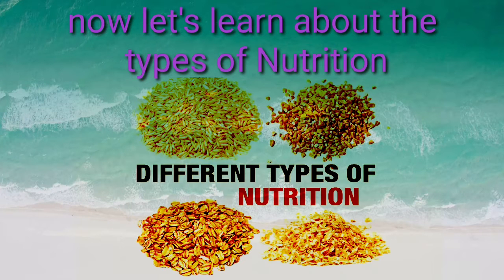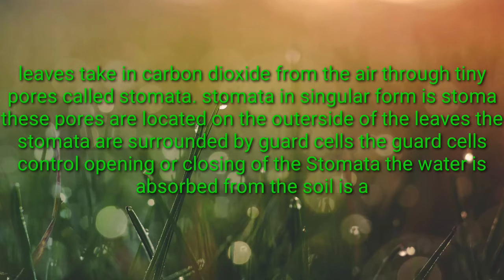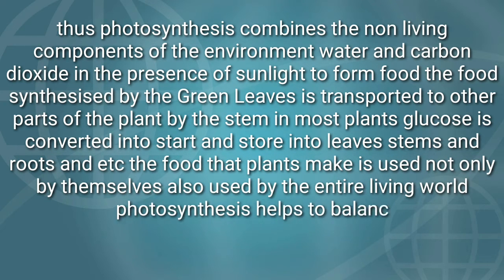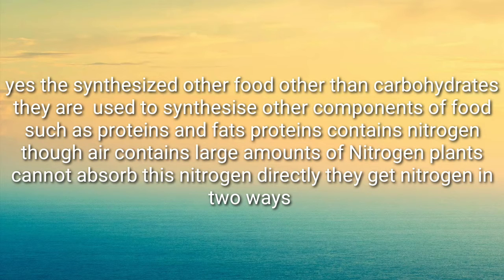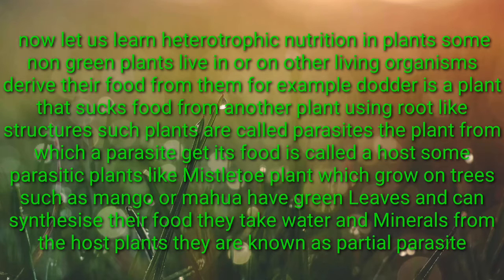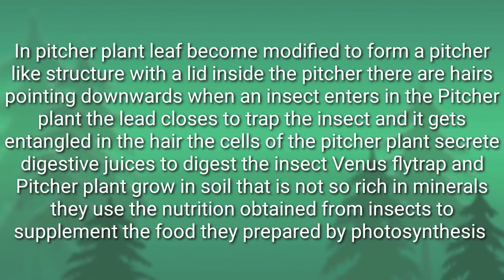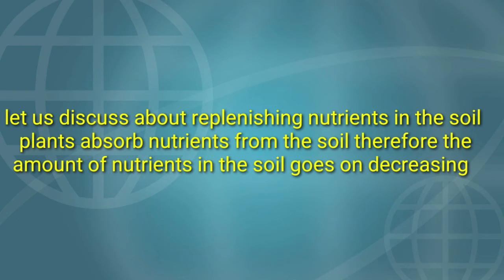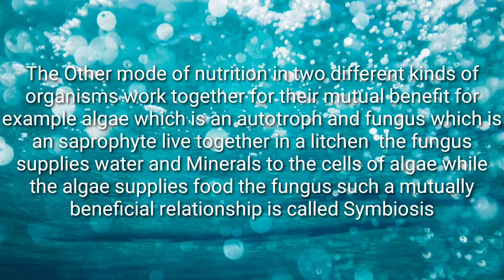Nutrition In Plants | Biology | Back To School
Hello friends I am chetan this is my fourth video this video is about Biology nutrition in plants if you want to understand about this lesson watch this video 👆👆👆👆 and subscribe my channel bye friends see you in my next video...